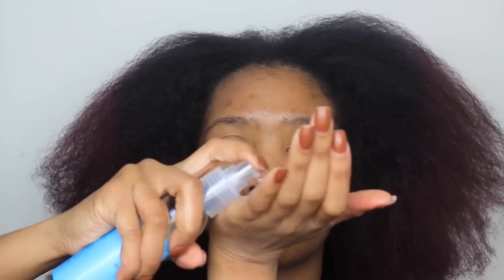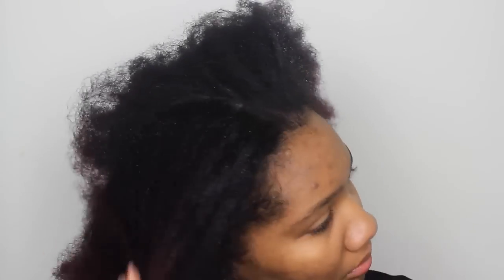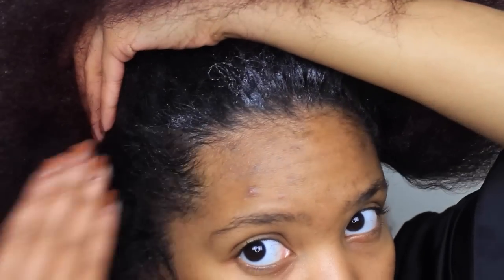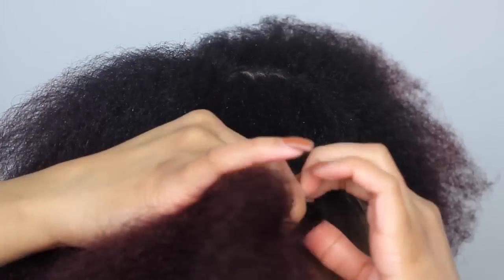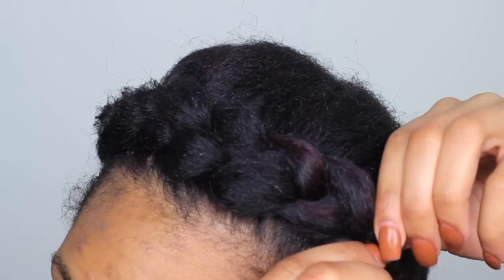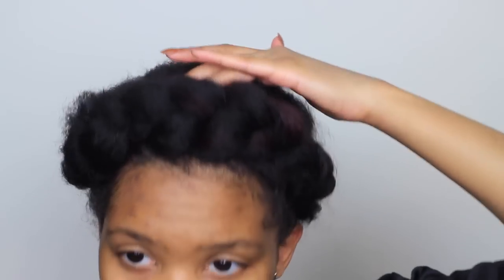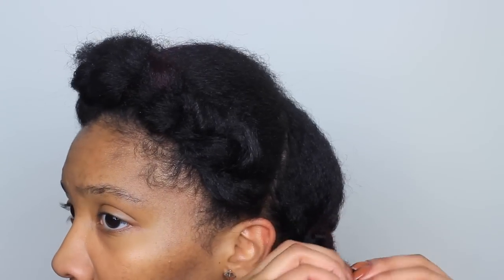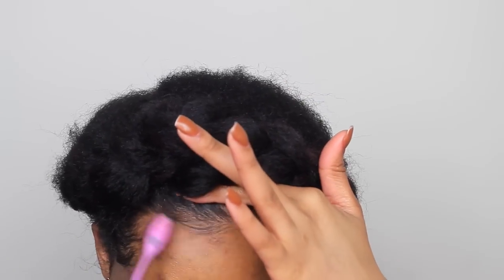Big Halo/Crown Braid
Hey yawl!!! Hope you enjoy this video! I will be recording the two halo braid tutorial soon!

***Products Used***
Curl Girl Moisture Fix Daily Shine Oil
Camille Rose Naturals Almond Jai Twisting Butter
Design Essentials Honey & Shea edge Tamer

Geotheory- Earth